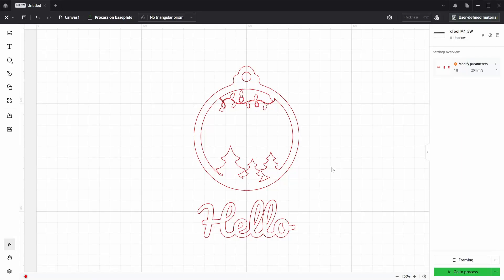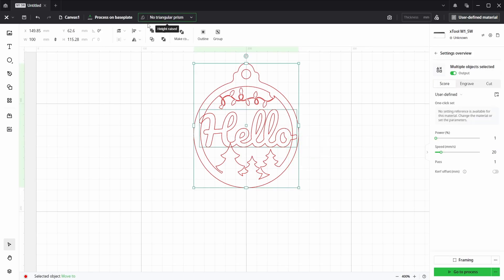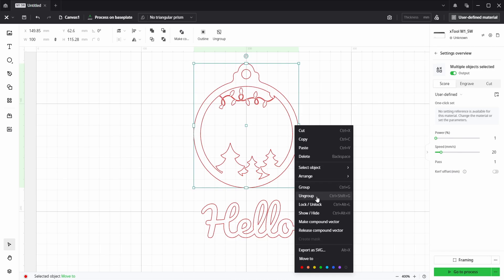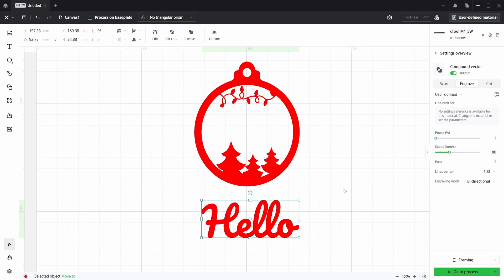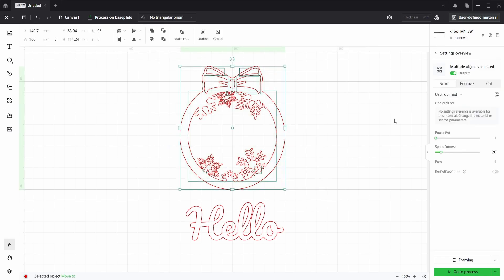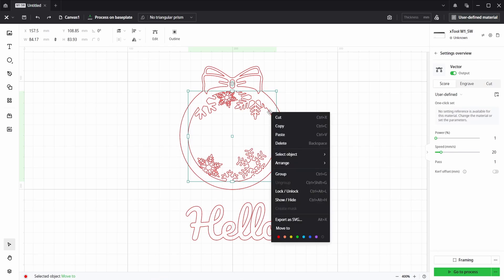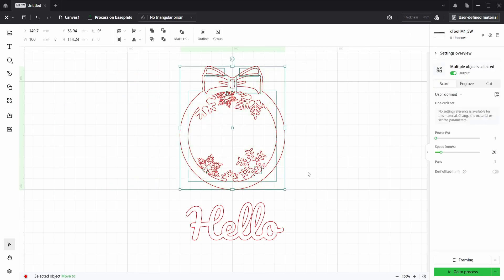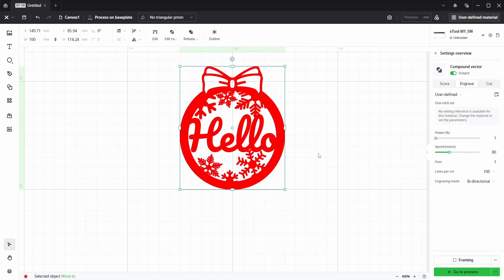XCS Expert Shares Top FIXES for Unite & Weld Problems!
Learn how to fix issues with Weld and Unite with this easy to follow Xtool Creative Space Software Tutorial.

If you have any recommendations for video tutorials then please leave them in the comments and I will see what I can do. I have decades of knowledge and experience and I'm always here to help! Thanks Gav 😀

0:00 - Start
0:25 - Problem 1
2:01 - Problem 2